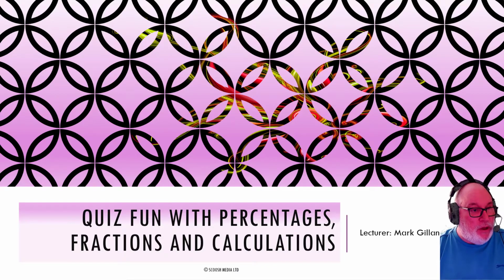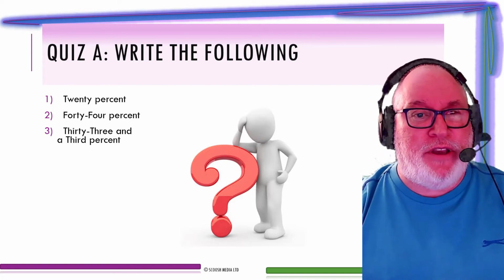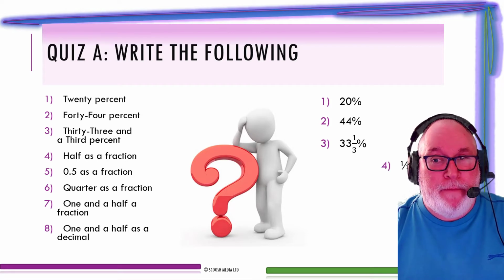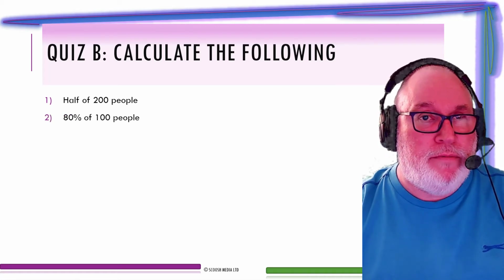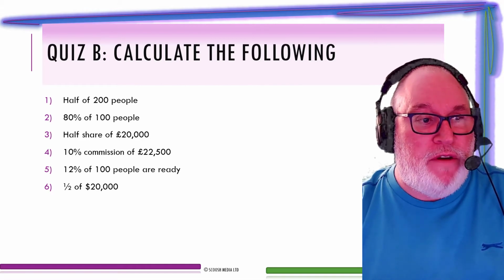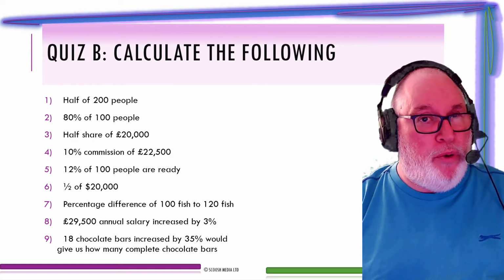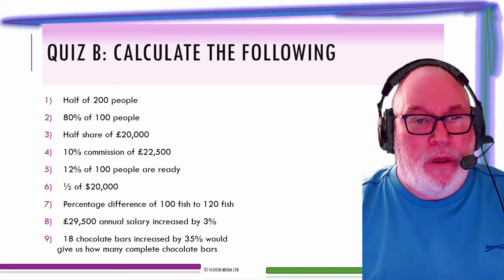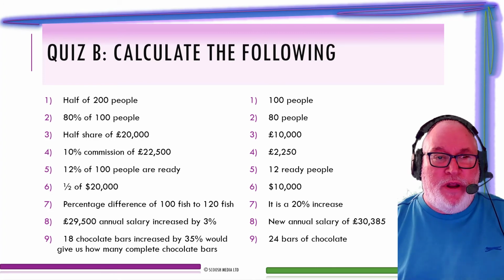Quiz Fun - number quiz fun